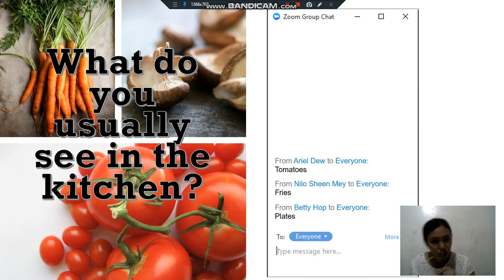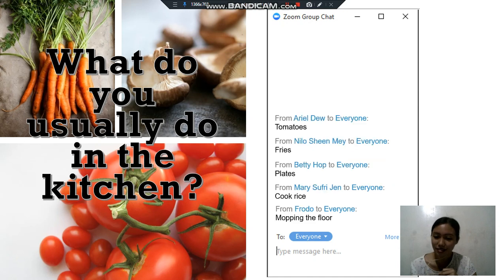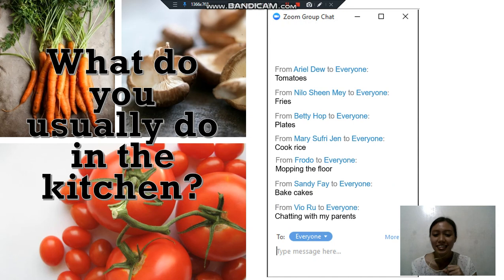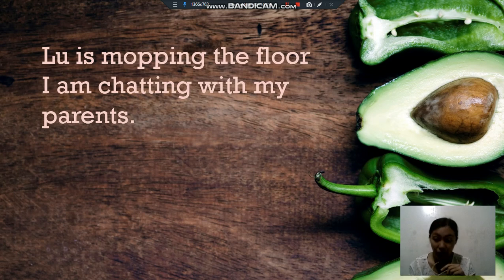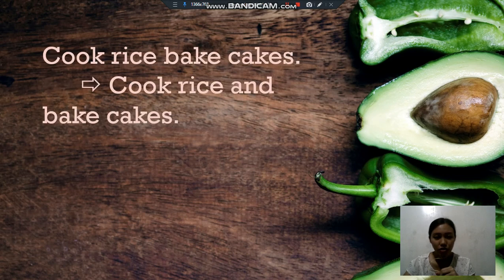Ornieta Micro Lesson on Grammar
Lesson Plan on Grammar (Technology-Enriched)

Business/Materials
· Laptop, projector and projector screen
· Speakers
· Textbook on Basic Communication Skills by Langan

Lesson Objectives
- Grade 7 Learners shall identify sentences with run-ons and correct them
- Learners shall create a composition and make sure to avoid run-ons

Warm-up and Objective Discussion
Ask what usually goes on in the kitchen? What activities are done in the kitchen? Make use of previous lesson on fragment. Turn fragments into sentences. Turn the sentences into run-ons.
Introduce the rule of grammar in run-ons.

Guided Practice
Ask the students to read a short paragraph about Mark and his full-time job. Afterwards discuss to them what the story was about and see if they can observe the presence of run-ons. Guide them in identifying run-ons.

Instruct and Model (with Guided Practice)
Define run-ons. Model on how to correct a run-on (rule 1 and 2). Present examples and allow them to work in pairs for practice.

Model on how to correct run-ons (rule 3 and 4). Practice correcting run-ons.

Independent Practice
The learners shall correct the run-ons on page 118-119 of the textbook.

Assessment
The learners shall create a 200-500-word composition about their favorite game. They shall be as creative as they can but they have to avoid run-ons. Present a rubric to them on the basis of judgment for their work. They shall upload their assignments on Google Classroom for peer review.